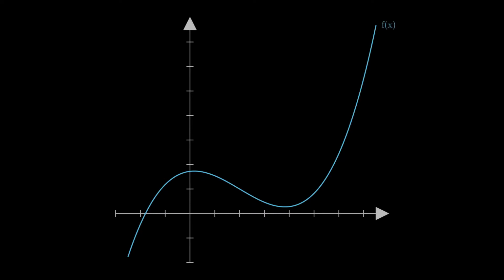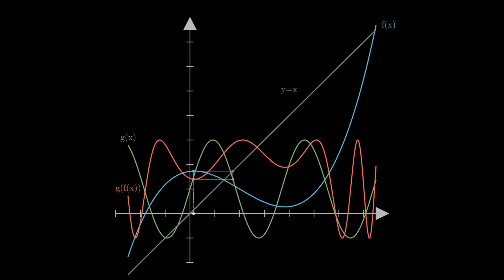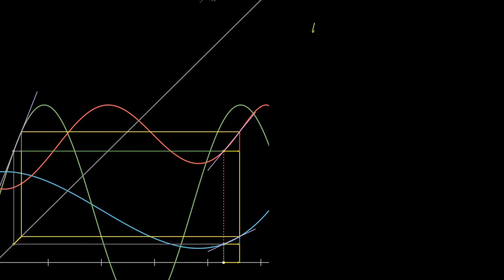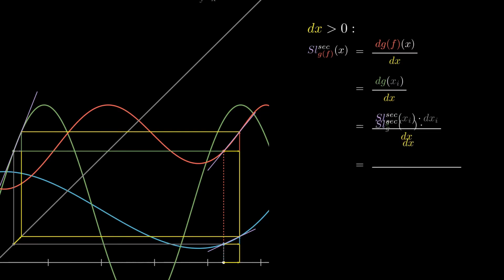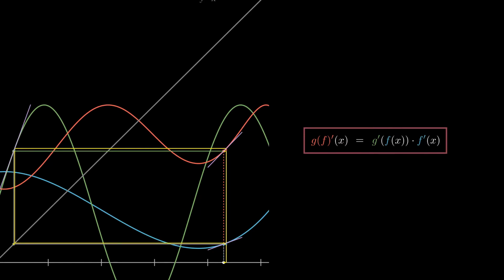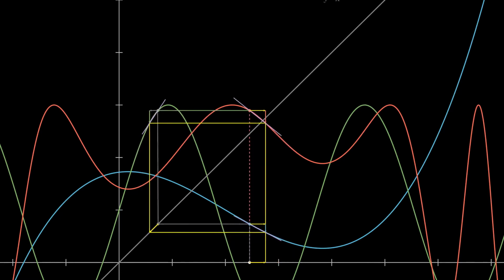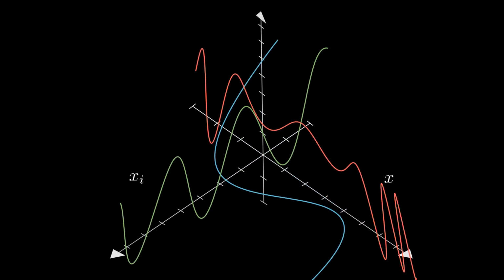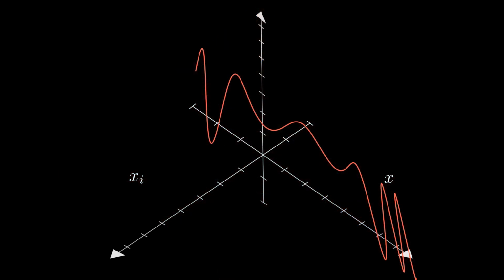The Chain Rule Visually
The video tries to provide visual intuition to the chain rule and to composing functions by describing function composition as a geometrical operation in two ways.

The technique of using the inner function and the y=x diagonal to obtain the value of a composed function is heavily used in the study of complex / chaotic systems. There, a function which models the behavior of the system over time in discrete steps is applied numerous times to itself.
We're interested in the asymptotic behavior when applying the function to itself over and over again.
There, the technique has acquired the name cobwebbing.
One famous and simple example is the logistic map. One nice exposition with the possibility to experiment is here: